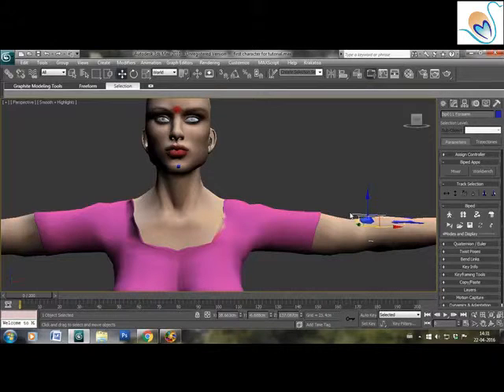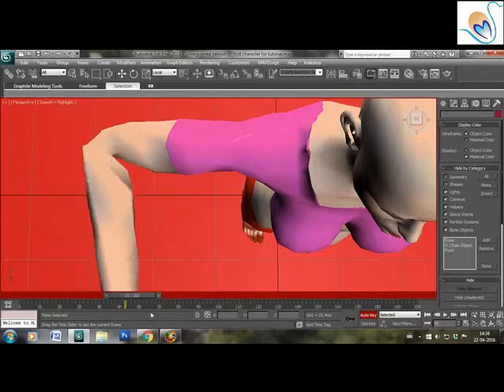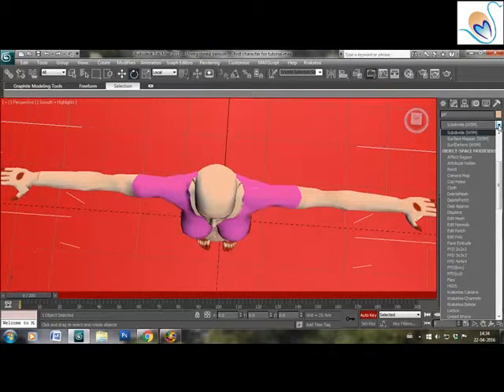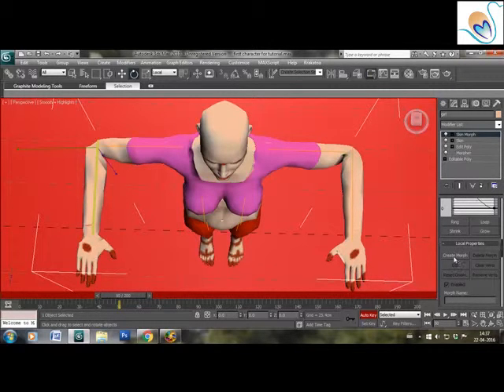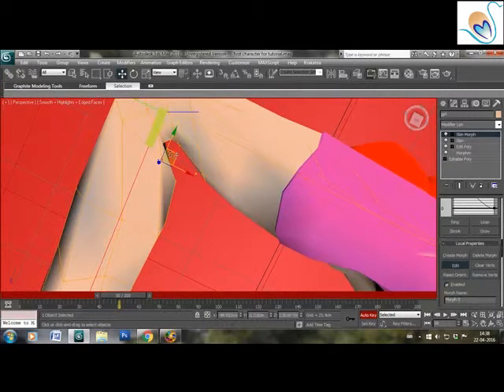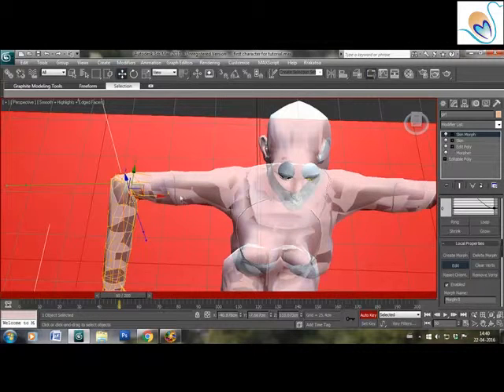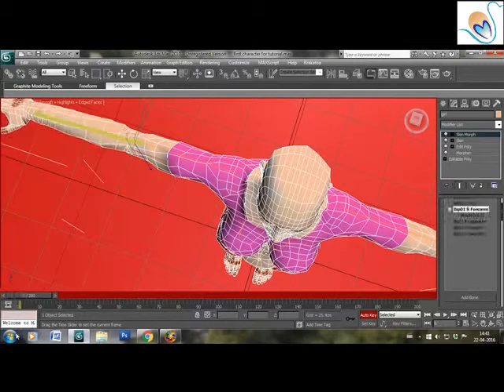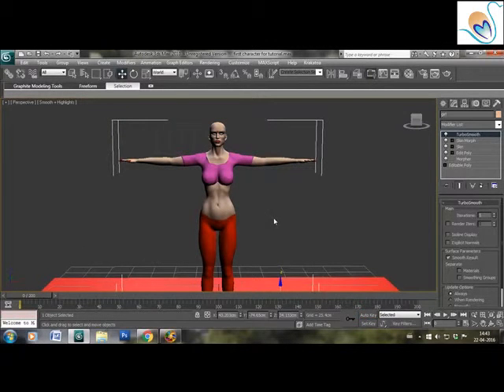Character Setup Tutorial in 3DS Max: Skin Morph Part - 5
Part 5th of Character Setup for Animation in 3DS  Max , details about applying Skin Morph on a Character (Middle Level). By Manju Subberwal.